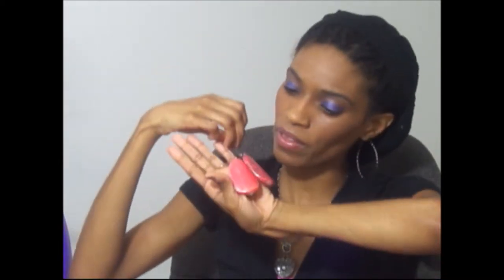My EarRing Collection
Hi Beauties

I just wanted to share a small piece of my Jewelry collection.